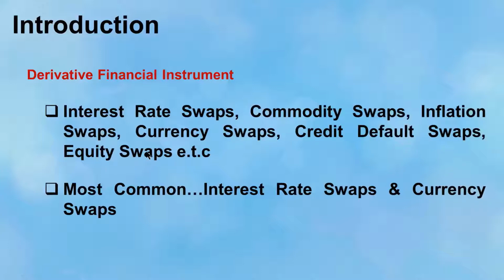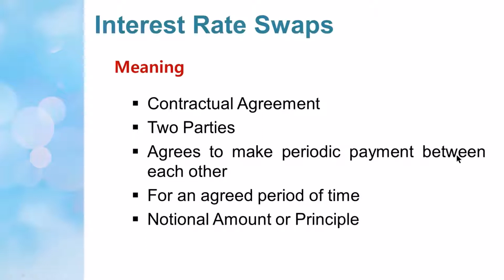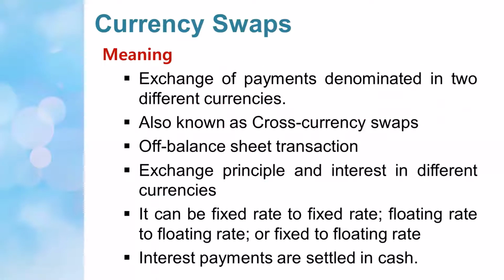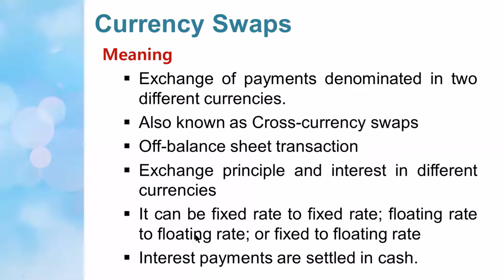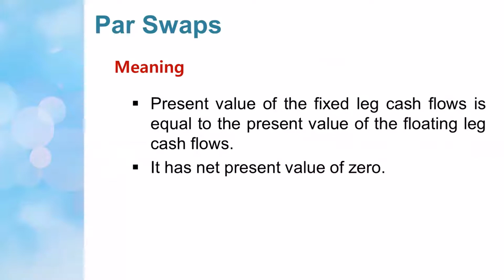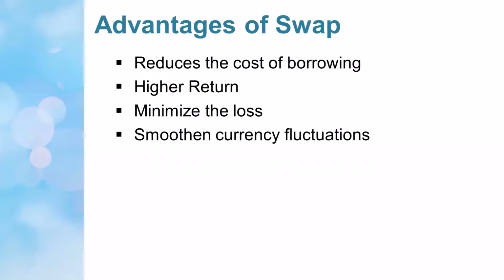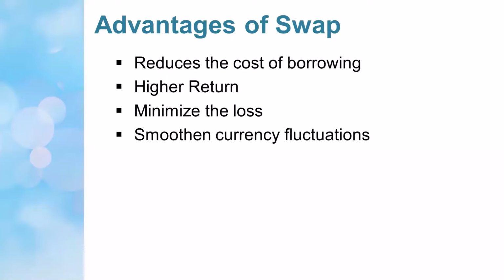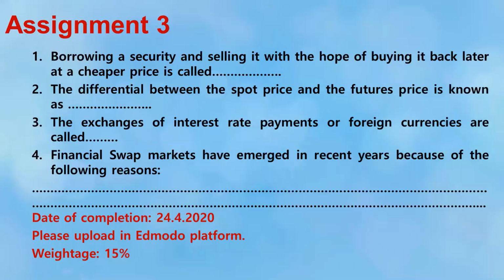SWAPS An Introduction